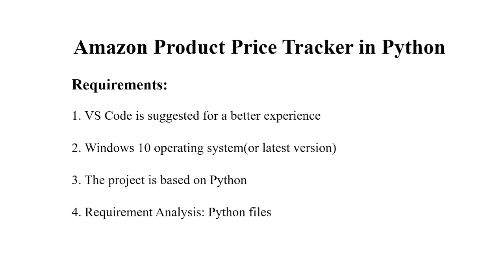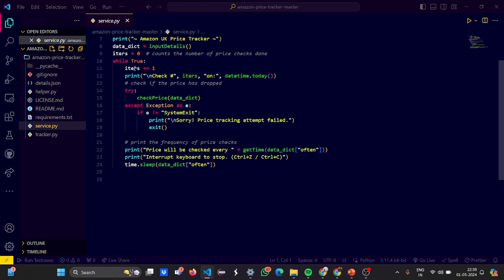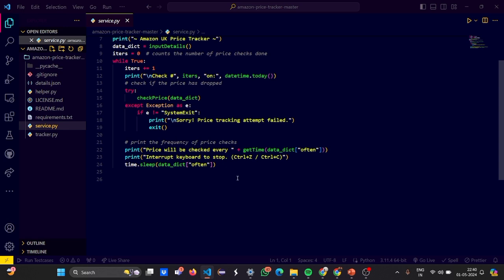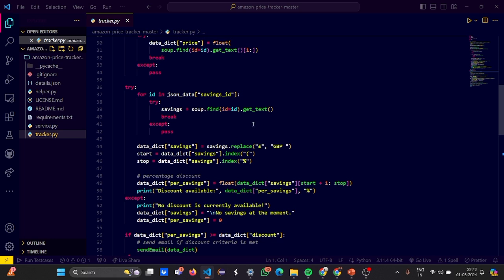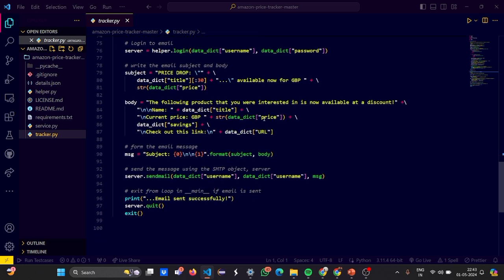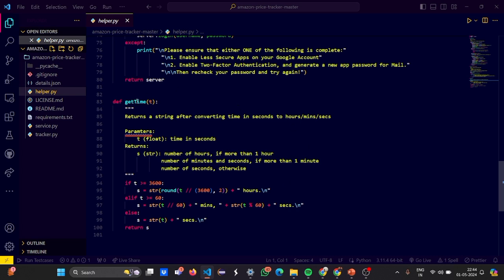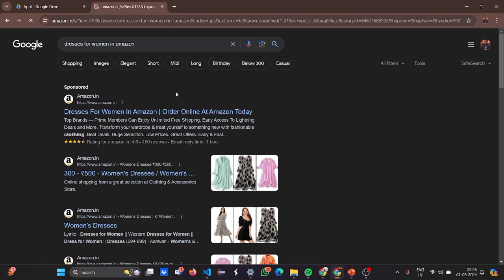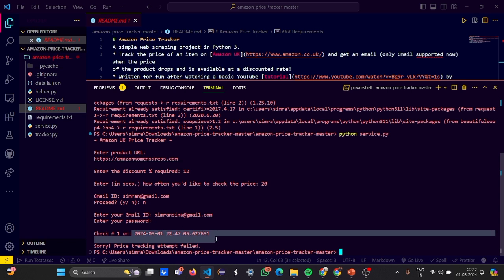Amazon Product Price Tracker in Python | Python Projects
Welcome to our comprehensive guide on creating an Amazon Product Price Tracker using Python!

In this step-by-step tutorial, we'll walk you through the entire process of building a price tracker to help you monitor Amazon product prices and get notified of price drops. Perfect for both beginners and experienced programmers, this tutorial will enhance your coding skills and introduce you to practical applications of Python.

What You'll Learn:

How to set up your Python environment
Basics of web scraping using libraries like BeautifulSoup and Requests
Extracting product prices and other relevant data from Amazon
Storing the scraped data in a CSV file
Implementing email alerts for price drops
Best practices for web scraping and avoiding common pitfalls